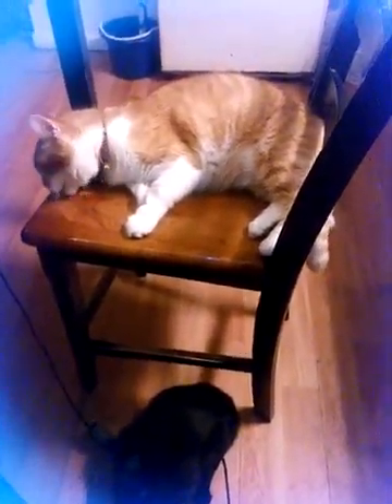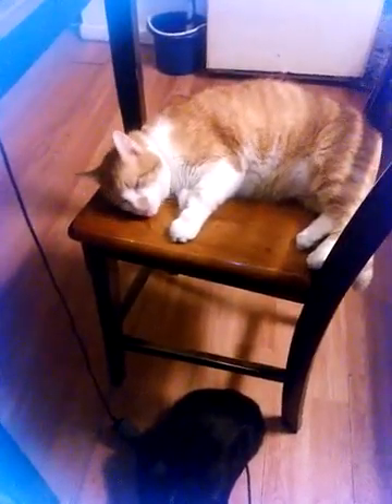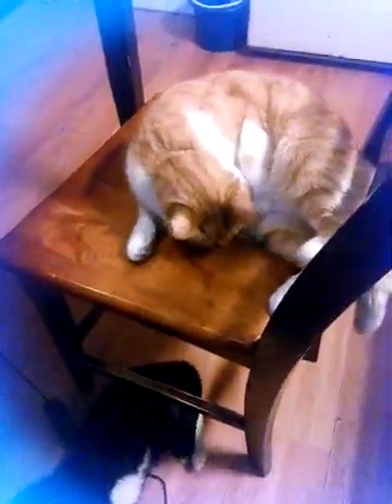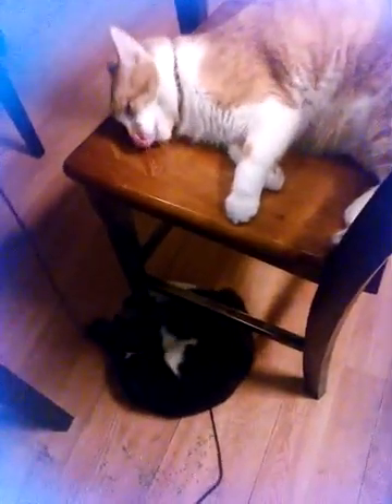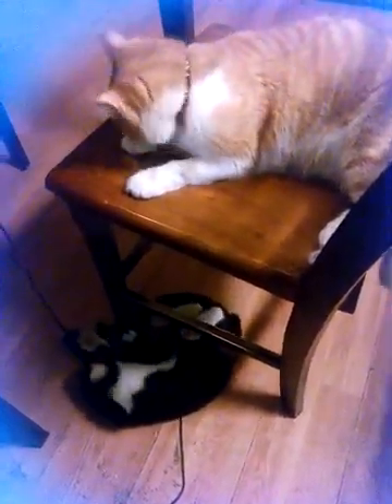PacificTECH Professional 9.6" HD Tablet Review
This PacificTECH tablet is an amazing piece of equipment you will ever need, should you want to purchase this. In this review, I will explain what comes in the box, the key details featured in the tablet, and the functionality of the tablets and its amazing features.

The tablet arrived promptly, with utmost care packaged in a box, and upon opening it - I was pleasantly surprise to find everything neatly packaged. There are three types of cords: The charging cord, approx. 3 ft long, charges your tablet quickly - fully charged takes about 6 hours. The OTG cord is great for connecting to your device - such items like a keyboard, mouse, readers, flash drives and more. The final cord is the Micro USB Cable - which you can use to transfer files, documents and photos/music to your laptop/desktop computer.

There is a pack of Nano Sim Adapters in varying size which is convenient for adding a Sim card for the phone. The User Manual is complete with amazing information on how to work your tablet, what you will need to know and every detail about your tablet. This manual is precisely one of the best manual I have read - most other tablet manuals usually are one paged non-detailed paper.

The tablet is a 9.6” with 1280-800pixel screen, with HD & 3D support. Those features alone are great for games, cruising the internet, and watching movies. This tablet has 50GB - that’s right, you saw correctly - 50GB - that’s 2GB RAM, plus 16GB Flash Memory & 32 GB SD Card included!!! This is the FIRST tablet that I’ve owned to have THAT much memory in it!!! Amazing! You can download all kinds of apps, music, photos, etc - at your convenience!!!

One of the best features, which happens to be my favorite, is the two cameras. There is a 5mp Rear-facing camera (Back) and a 2mp Front-facing camera. Out of all the tablets I’ve ever owned, I’ll even include webcams and phone cameras too, this tablet has the best camera I’ve ever had the pleasure of having!!! The features for the camera are as mentioned: Exposure, different lighting conditions, HDR, and about 6 different effects for awesome photo-taking (panorama, live action mode, Beauty mode, etc). The camera (either rear or front) has such amazing clarity, the details are phenomenal! I’m a professional photographer, and having a tablet that I can take anywhere take fantastic photos like this one does, is like nectar from the Gods. The video is incredible too - very clear videos, with great clarity - perfect for Skype, or working on a YouTube video! This is simply put, the best camera for a tablet!

The tablet comes with other features too, like Phone, SIM and SD Card Slots, Bluetooth, WIFI, Clock, Calculator, Gallery (For photos and videos), YouTube, 3D Wallpapers, and much, much more!

This tablet is so easy to maneuver, fully functional touch screen, with incredible ability to watch movies, surf the internet, play games, store important photos, videos, data, and read book app like Kindle. All the convenience of Google Play - where you find all kinds of apps you desire! I have not yet found an app that couldn’t be downloaded - that’s the best you can get when you have an Android 5.1 Lollipop Tablet!

Overall, this tablet is superb! I’ve had this for over a week now, after really getting to know this extremely well. There isn’t any problems, which is a great factor when looking for a good tablet! There’s so many different features, which I am still learning!

I have received this tablet at a reduced price in exchange for my unbiased and utmost honest opinion!